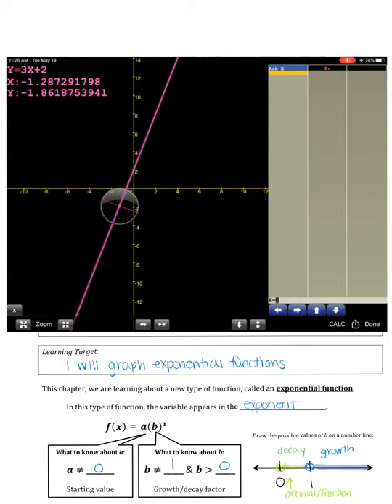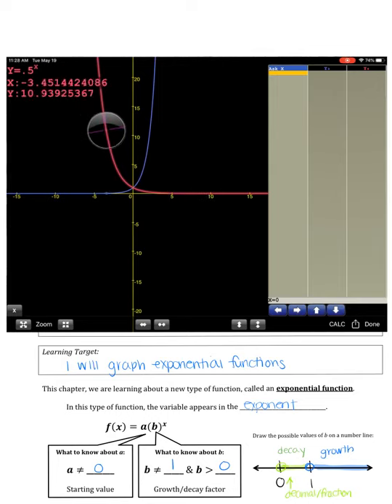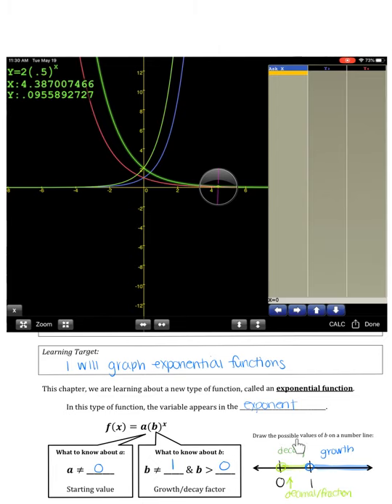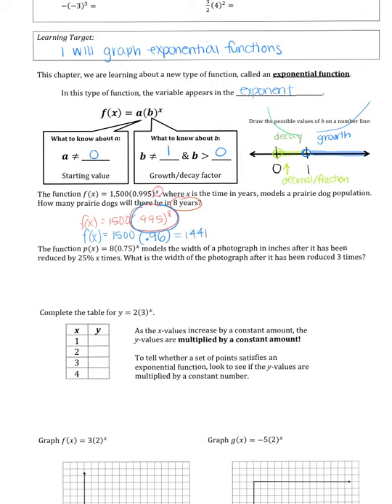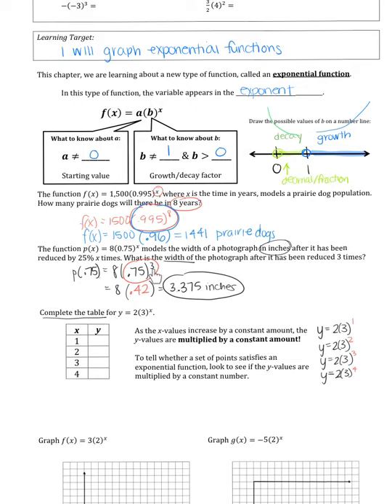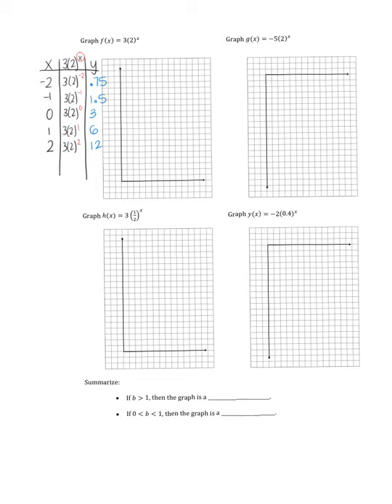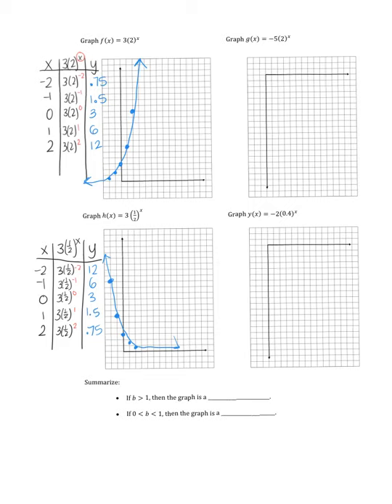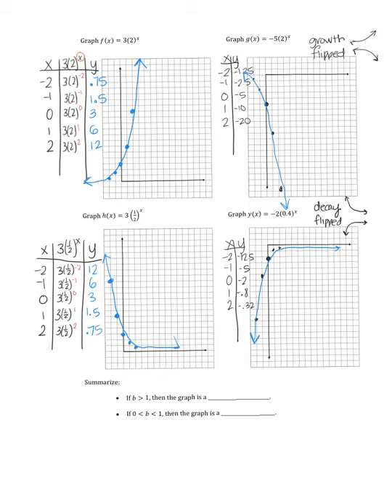11.2 Exponential Functions